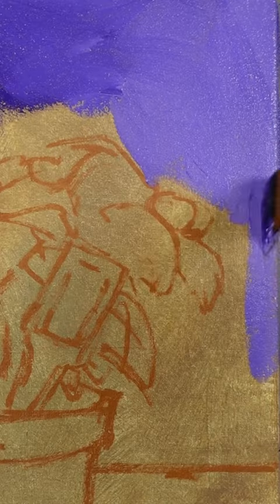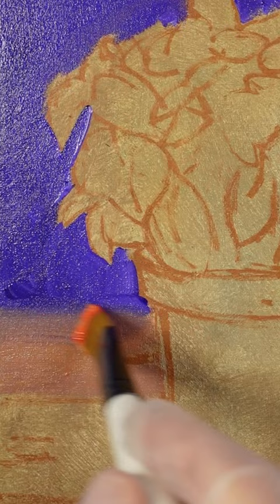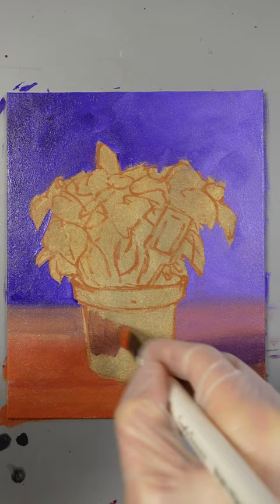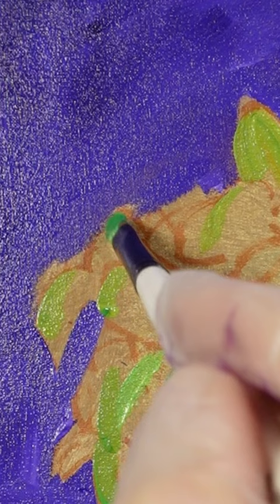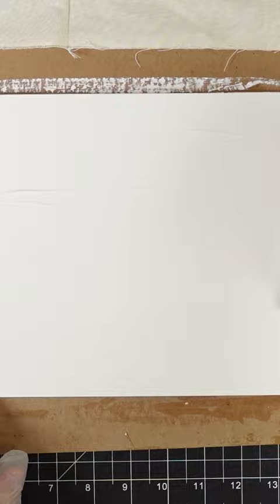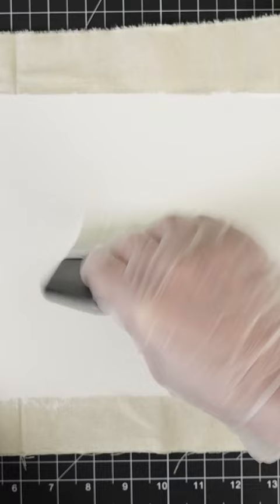Fresh Basil - Acrylic Still Life Painting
It's not summer without some fresh basil! I made this canvas panel by adhering muslin to a Gessobord that was provided by @AmpersandArt

Fresh Basil" 8"x10" acrylic on canvas panel.

Music Amime by Magiksolo (Licensed-used with permission)